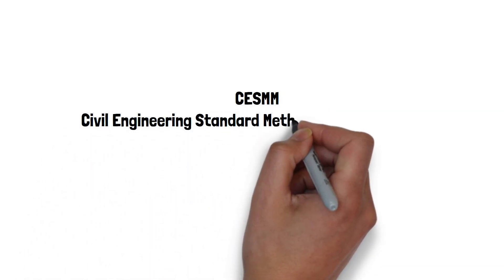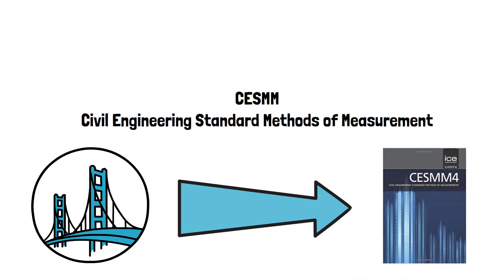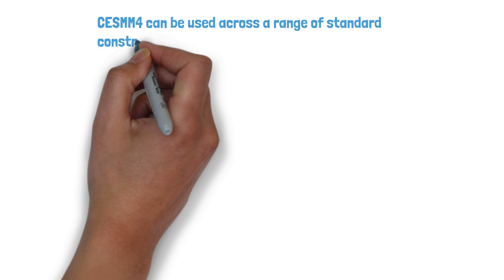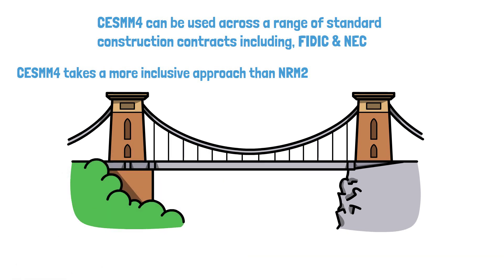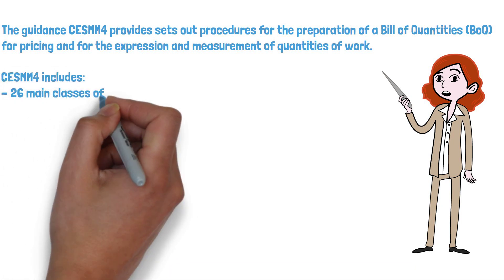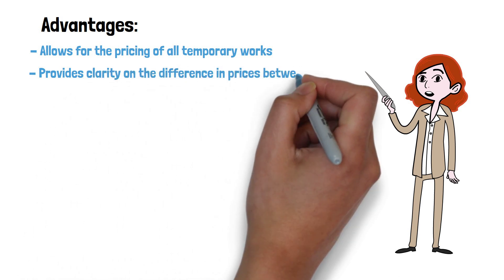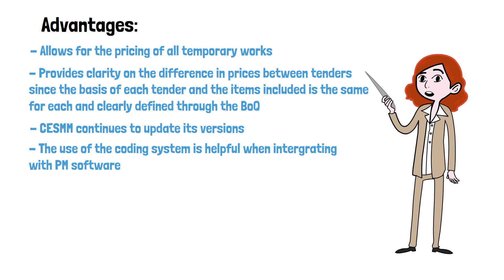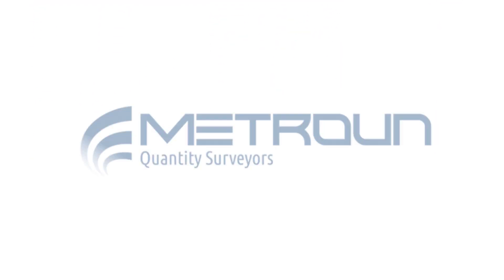Civil Engineering Standard Method Of Measurement - CESMM4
The Institution of Civil Engineers have developed and published a standard method of measurement for civil engineering projects, named CESMM - Civil Engineering Standard Method of Measurement. This video takes a look at what CESMM is, what is is used for and the advantages.